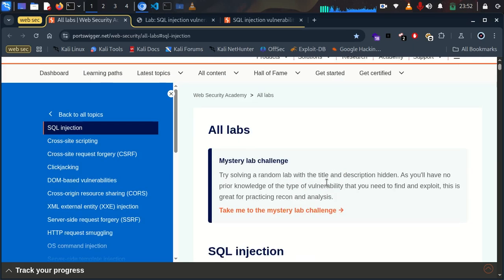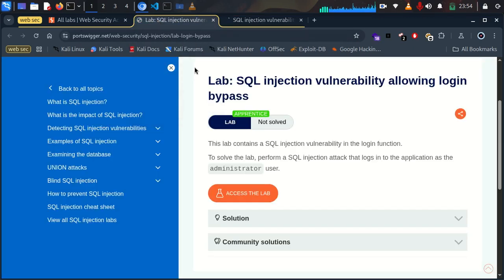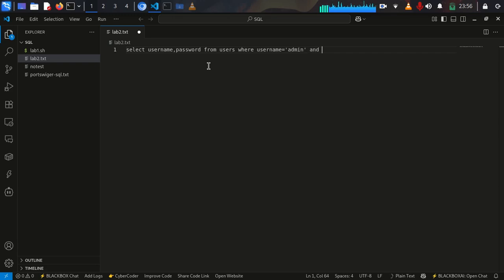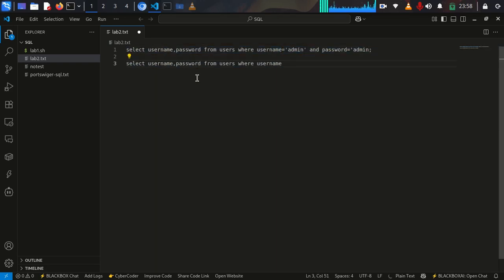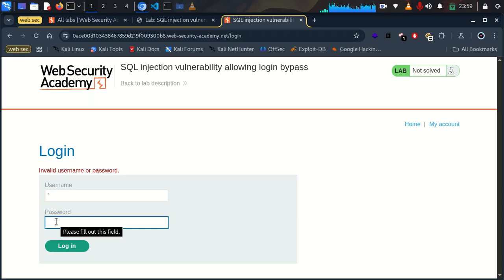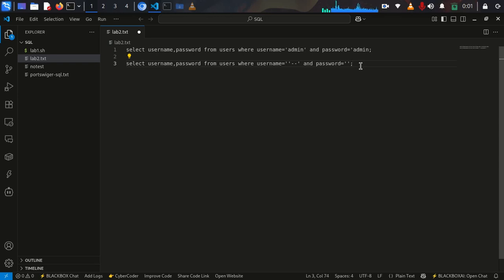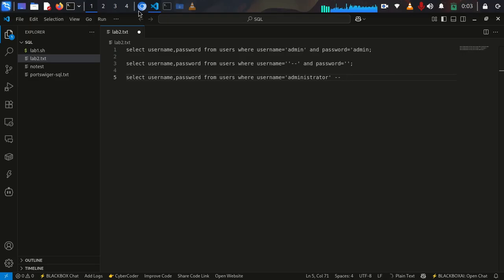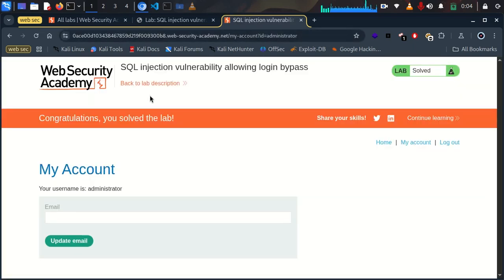SQL injection vulnerability allowing login Form bypass (PortSwingger LABS)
. Socials